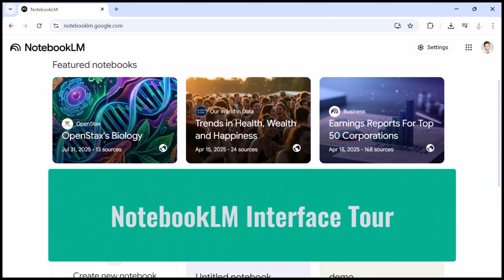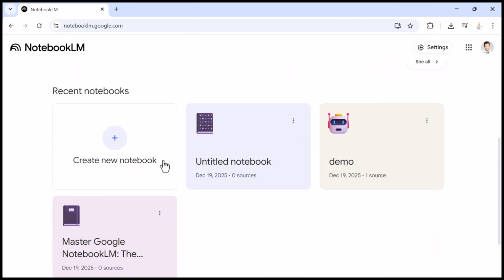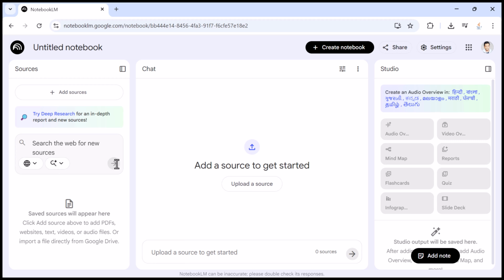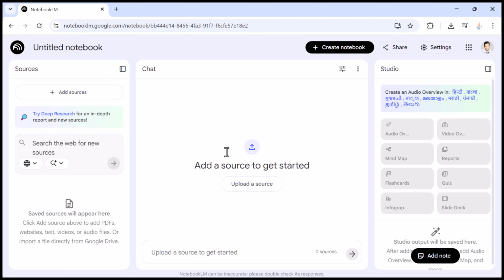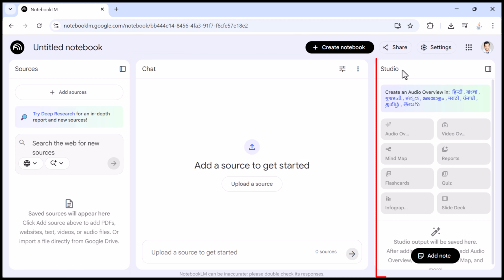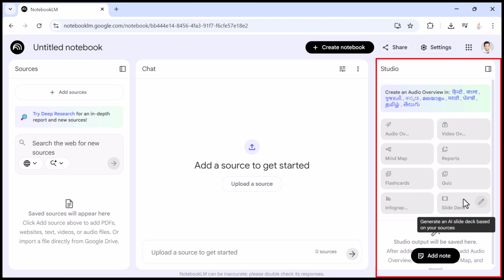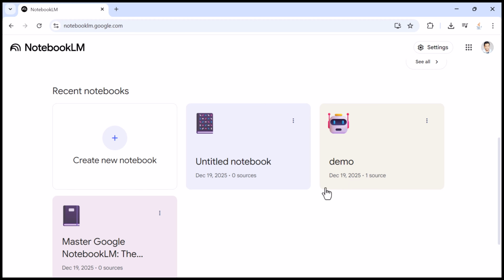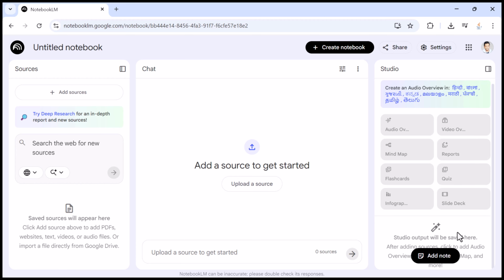Understanding NotebookLM User Interface | NotebookLM Tutorial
In this video, we will quickly understand the user interface of the Google NotebookLM web tool.